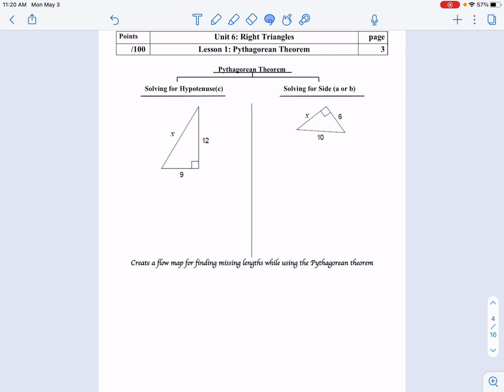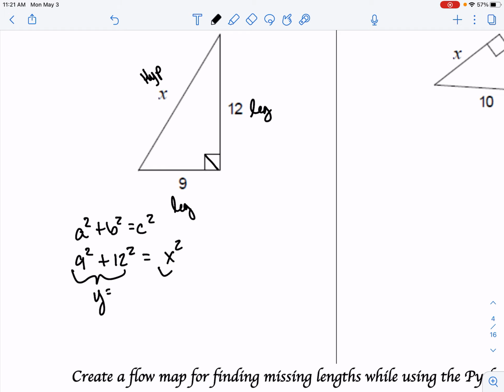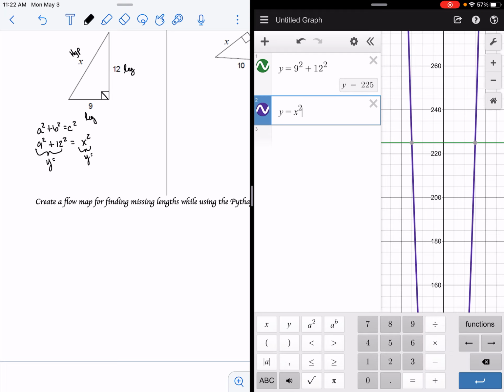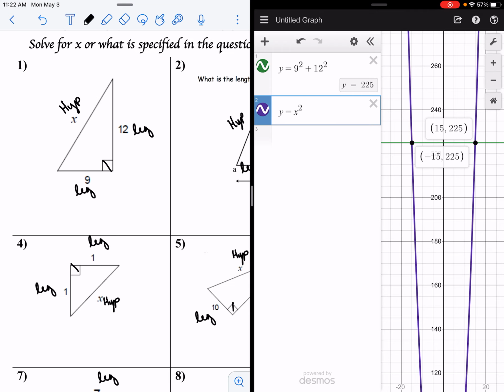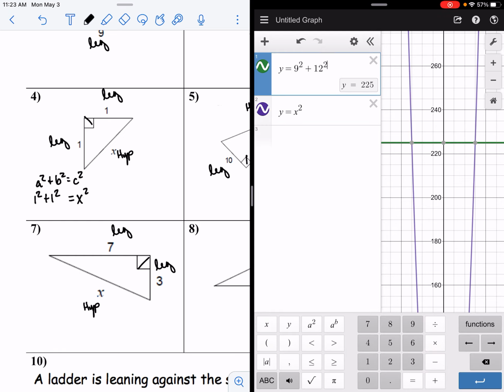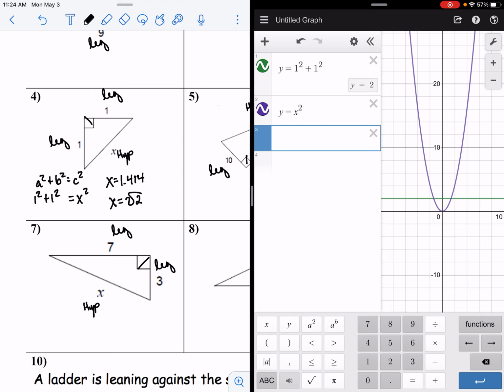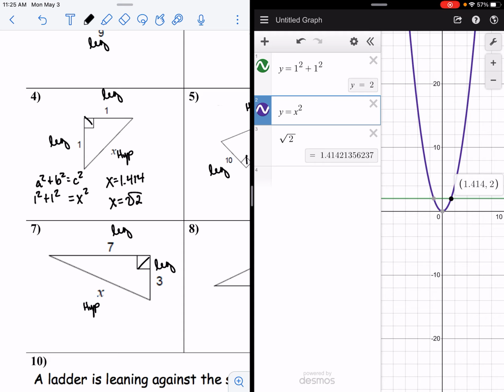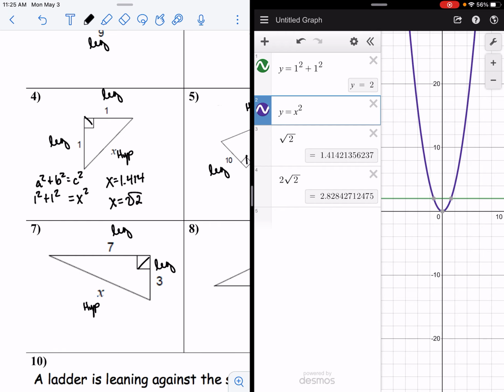Math 2 | Right Triangles | Pythagorean Theorem | Solving For Hypotenuse